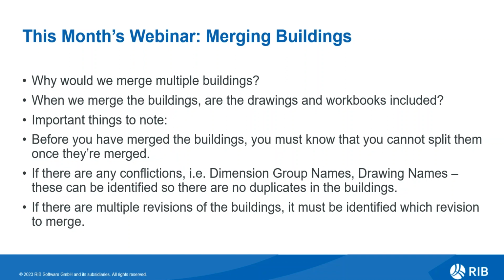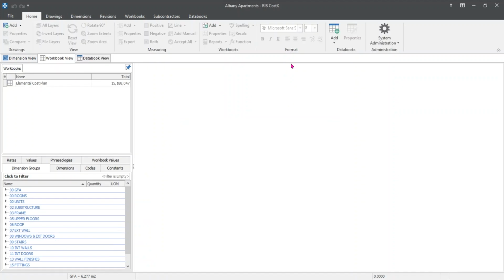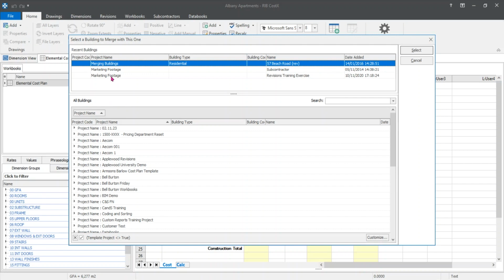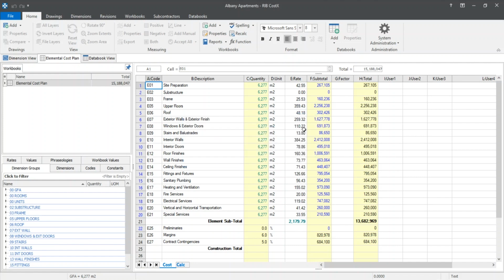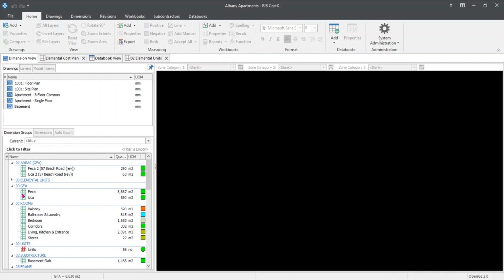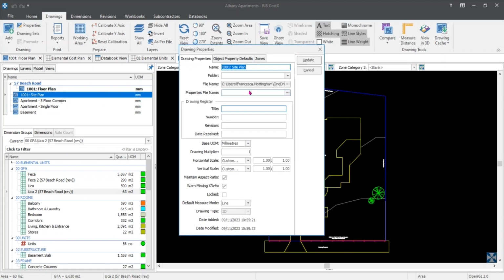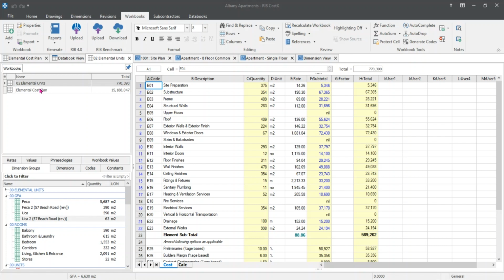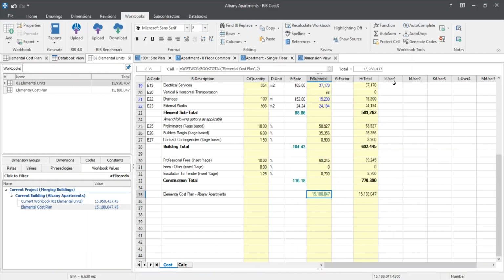RIB CostX Coffee Break Webinar - Merging Buildings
RIB CostX lets users merge buildings where required in order to ensure that all information can be easily combined into one place. In this latest Coffee Break webinar, we review how this can be done and tips and tricks to look out for.
This webinar was released on November 24, 2023.